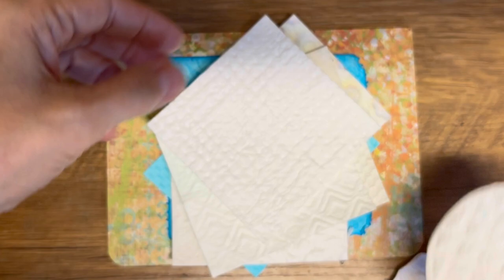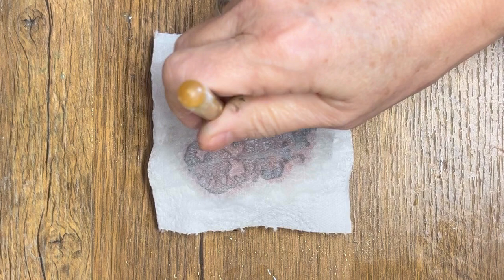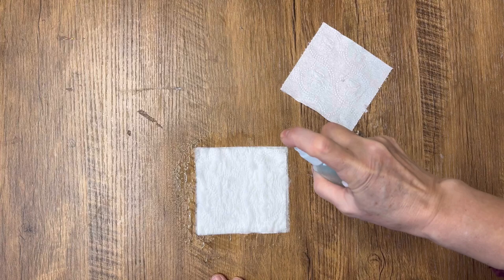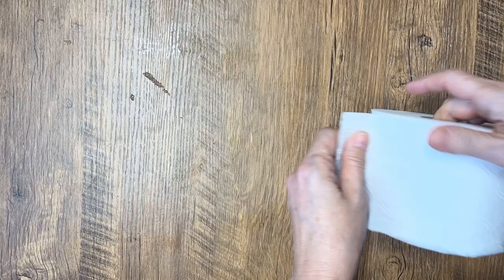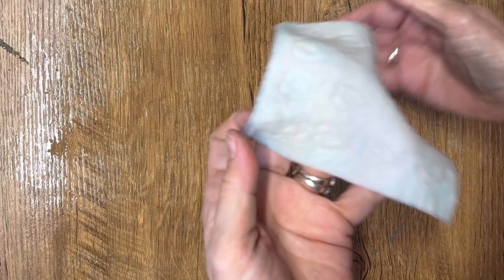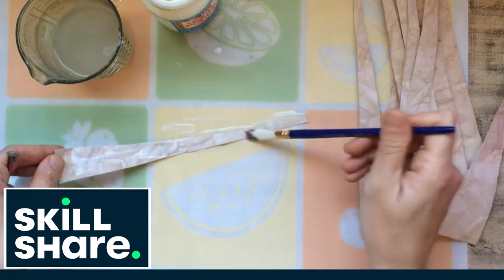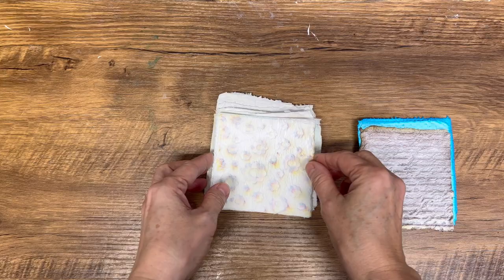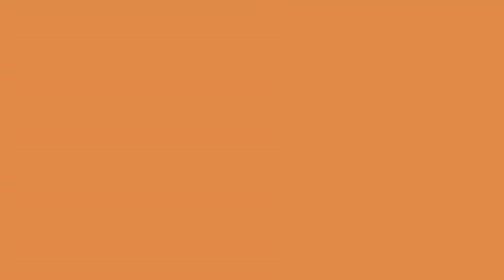Easy Paper Craft Embossing Trick With Toilet Paper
Elevate your Craft Game with this Toilet Paper Embossing Hack

Take your paper crafts to the next level with this easy and creative toilet paper embossing hack! In this video, we'll show you how to use a roll of toilet paper to add texture and depth to your projects. Create a  beautiful, professional-looking embossed effect. With this hack, you'll be able to elevate your craft game in no time. Give it a try and see for yourself the amazing results you can achieve. Happy crafting!"
Deidre
Corner punch